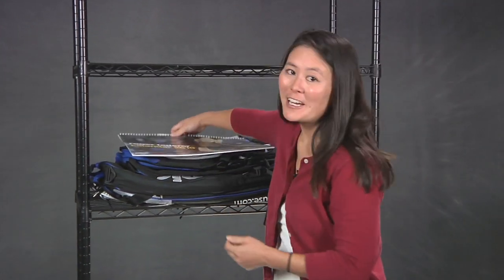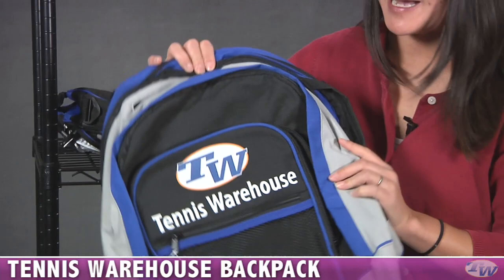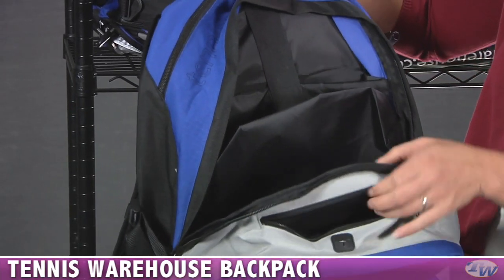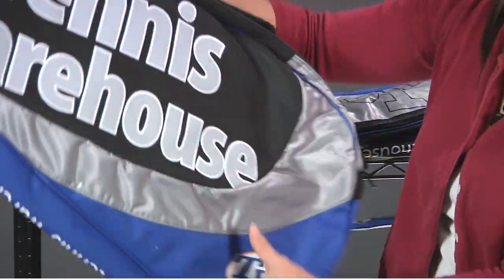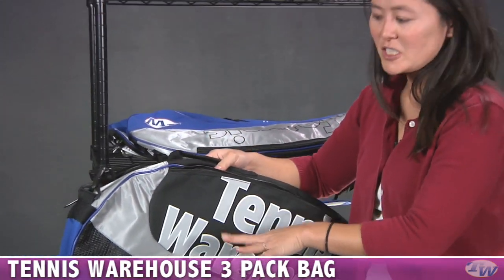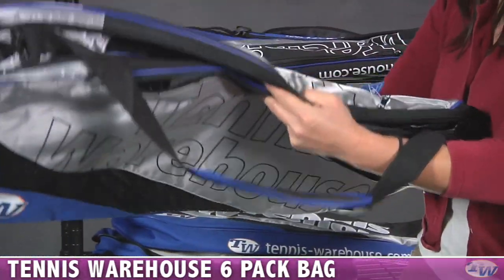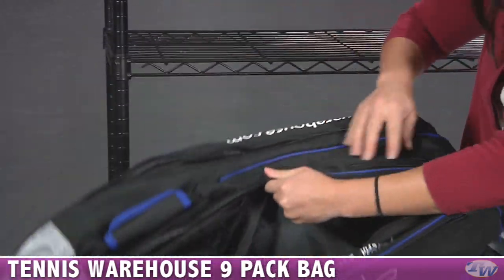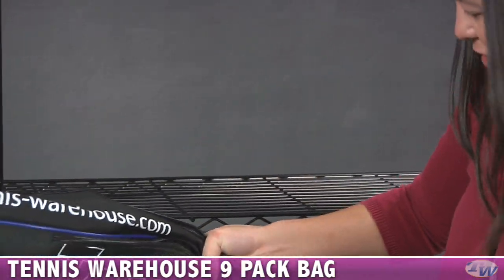Tennis Warehouse women's VLOG #98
Tennis Warehouse women's VLOG featuring Tiffani Yamamoto.  Product featured: Tennis Warehouse bags and 2010 Roger Federer calendar